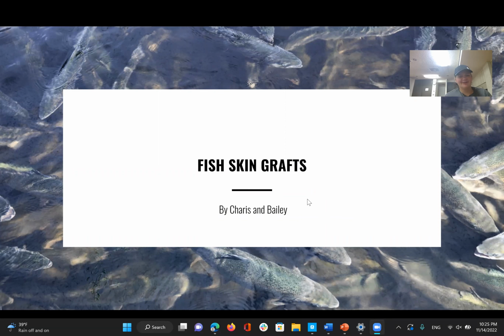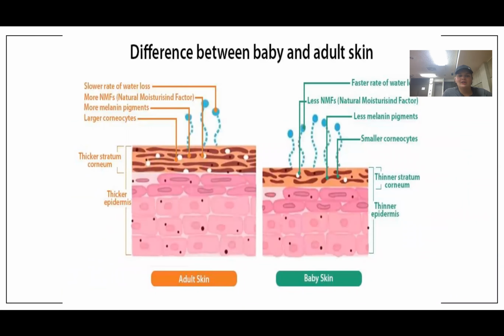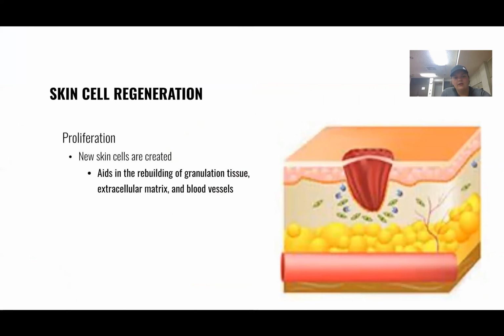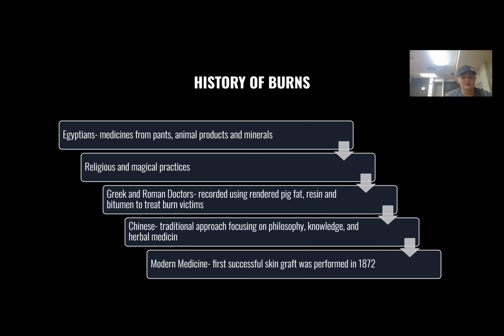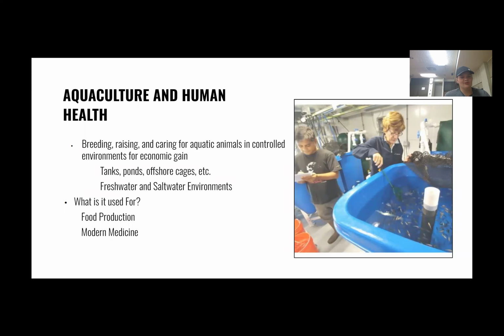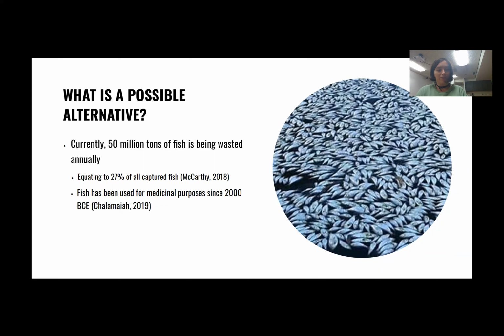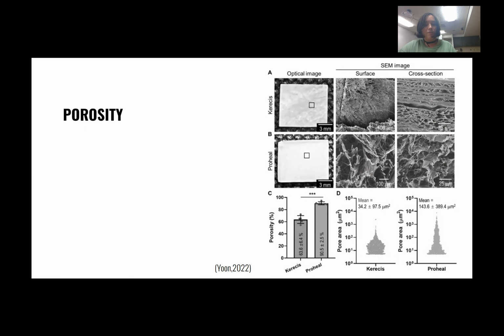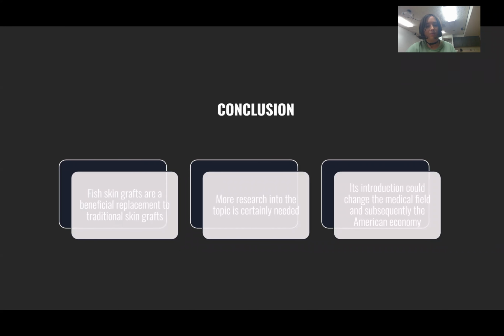Fish Skin Presentation